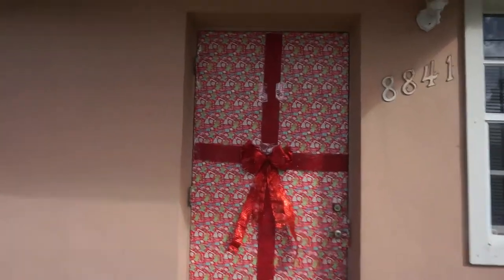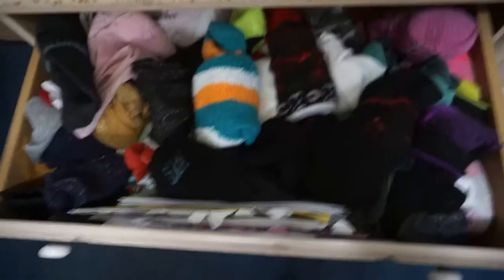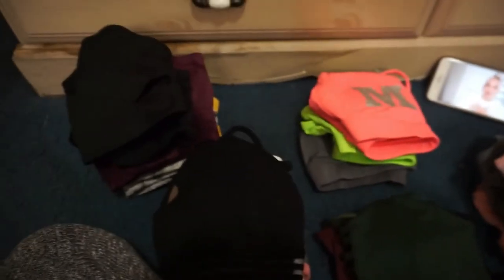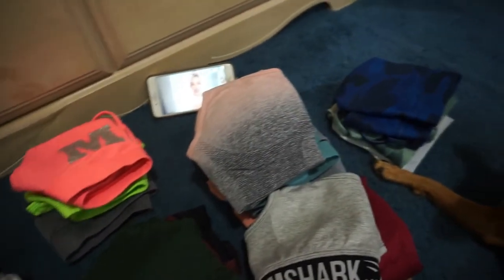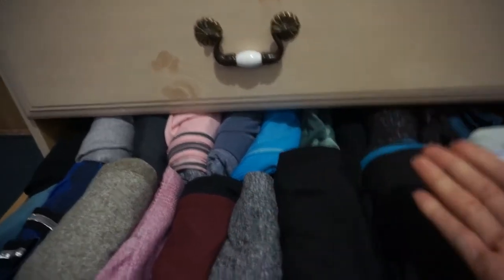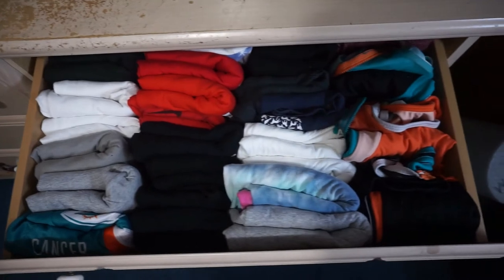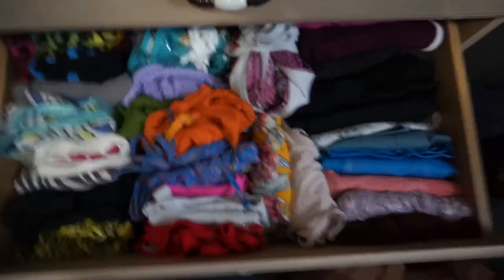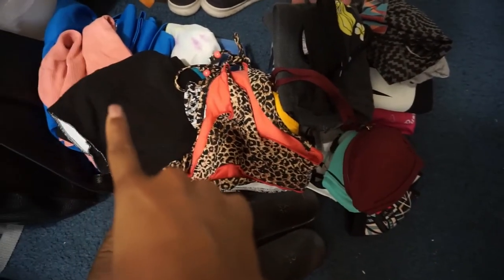The Most Effective Way To Fold Clothes and Organize Your Drawers